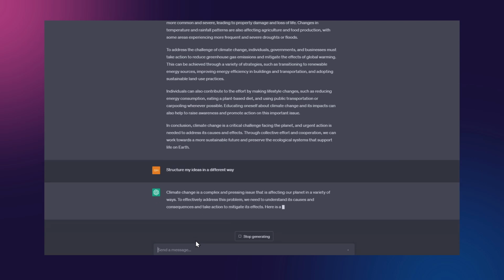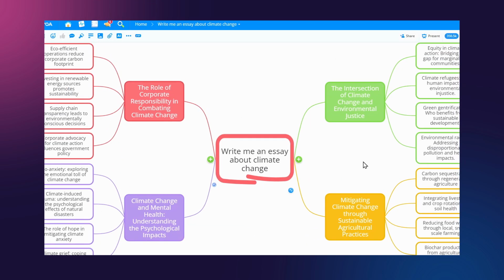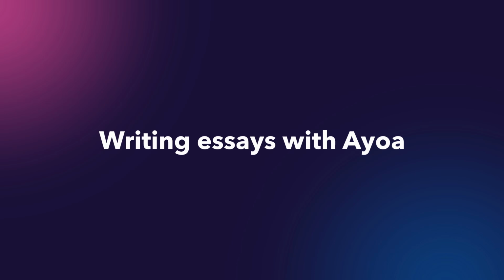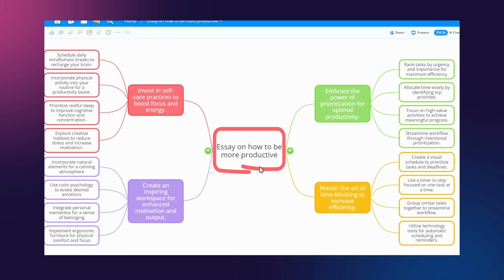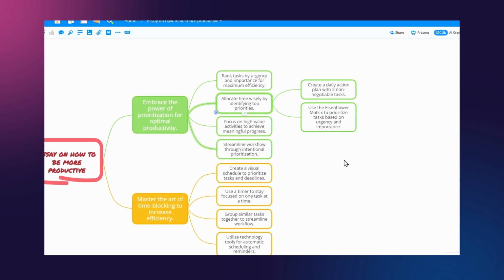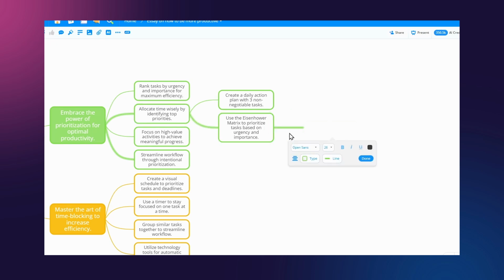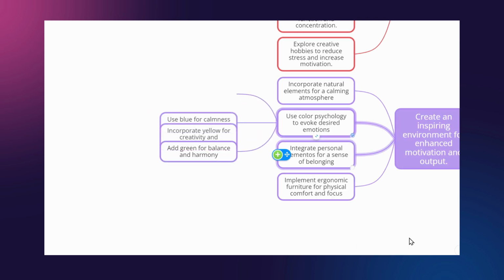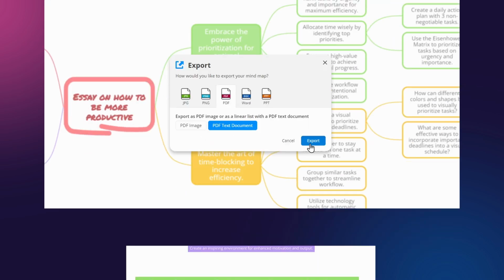How To Write Essays with AI & Mind Maps | Ayoa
Discover how to harness the power of AI combined with Mind Maps to generate content, refine your ideas, and improve your writing style. Plus, learn to structure and organize your thoughts with Ayoa for a seamless flow of ideas. 💡